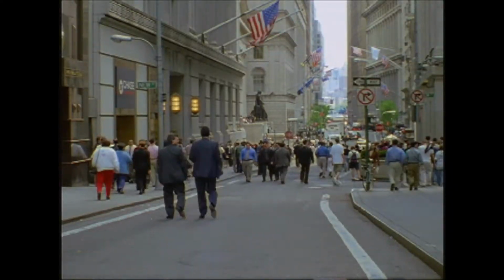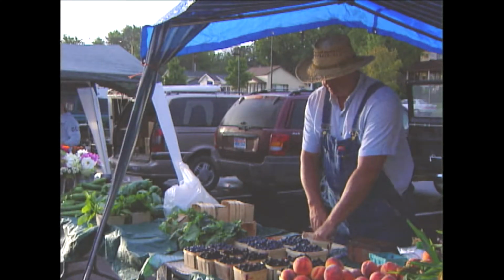Long Ago - Exploring Communities on the Learning Videos Channel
PTake students on a journey to early Native American communities, Colonial towns and early American cities to explore the variety of communities, as they existed in the past. They’ll learn how schools of the past are different from their own. They’ll discover how inventions impacted transportation, which in turn changed the face of communities.